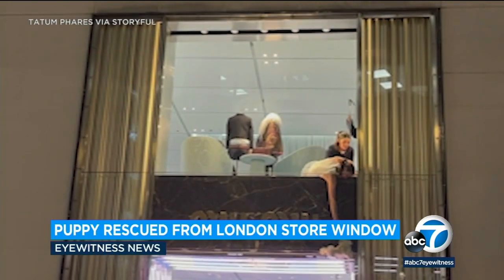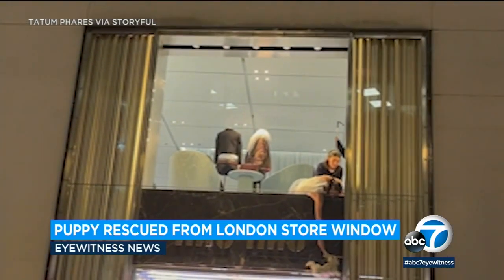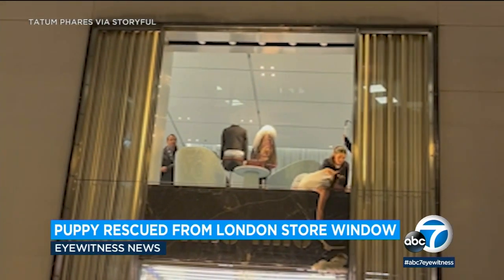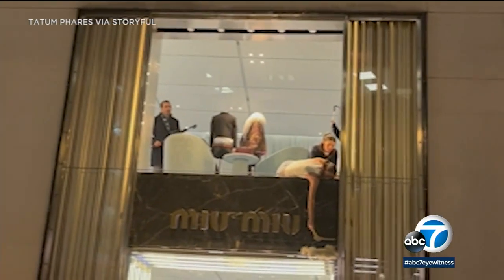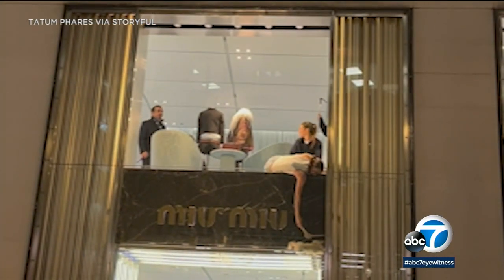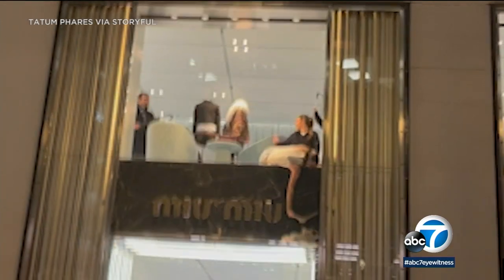Small puppy rescued after getting stuck in London store window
A small puppy was rescued after getting stuck between a sign and a window at a high-end fashion store in London earlier this month.